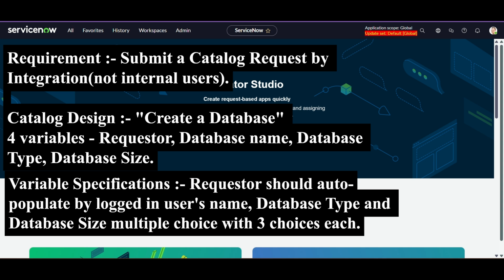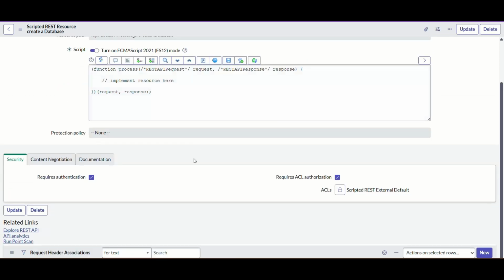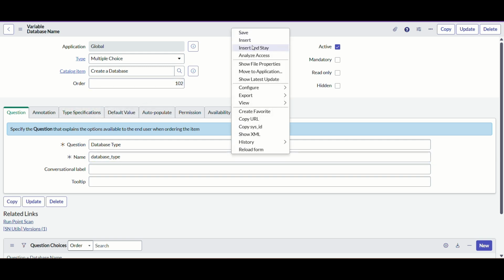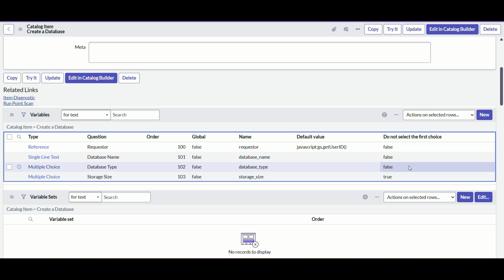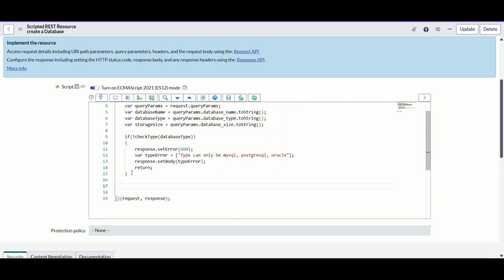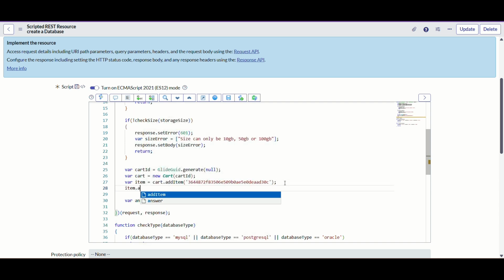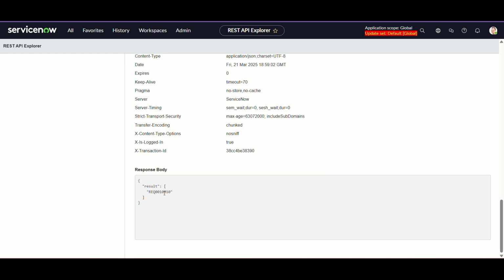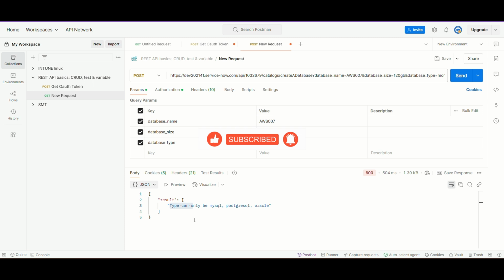Day 8 Servicenow Integration | Submit Catalog Request via REST Integration/Postman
Timestamps -
00:00 - Intro
01:30 - Catalog Requirement
03:45 - Catalog Item Creation
14:00 - Script
22:00 - REST API Explorer
23:10 - Testing via Postman and Troubleshooting

This video covers @servicenow integration to submit catalog request.

Requirement :- Submit a Catalog Request by Integration(not internal users).
​Catalog Design :- "Create a Database"
4 variables - Requestor, Database name, Database Type, Database Size.
Variable Specifications :- Requestor should auto-populate by logged in user's name, Database Type and Database Size multiple choice with 3 choices each.